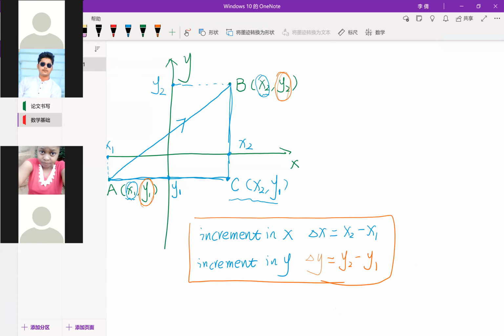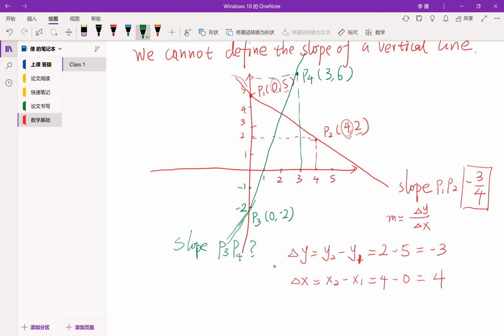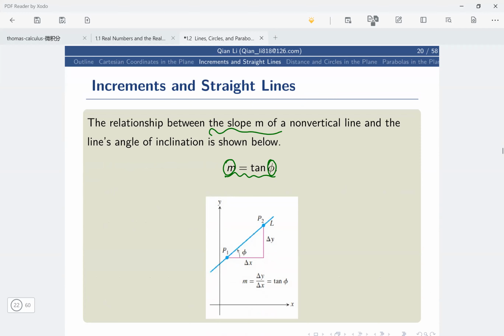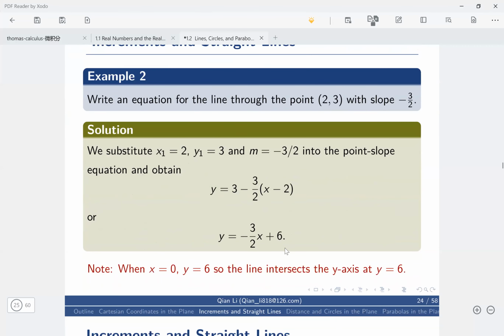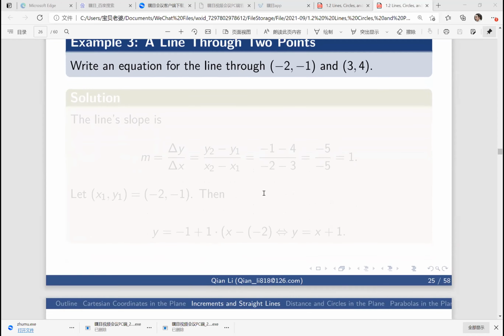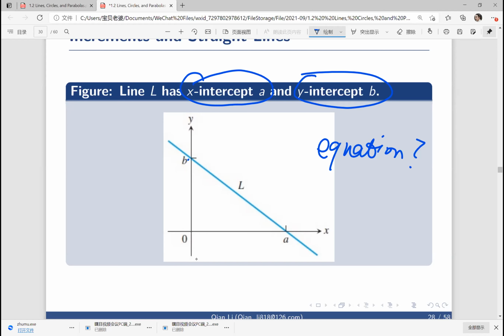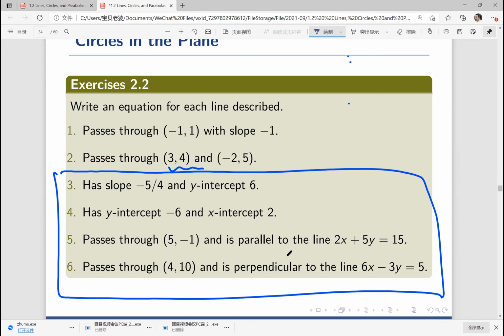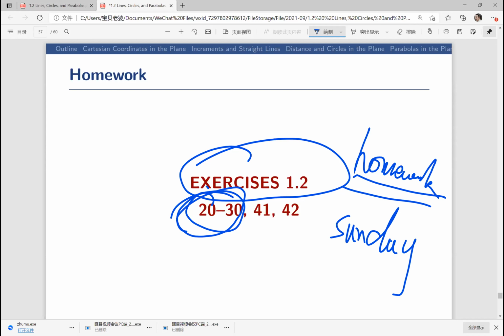Foundation Mathematics Class-3|MS Li|Full Hd In English Version|SUES Education Center#Onlineclass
Foundation Mathematics Class In Full Hd live class from Zummu App For International Students Im Shanghai University and Engneering Science (SUES)